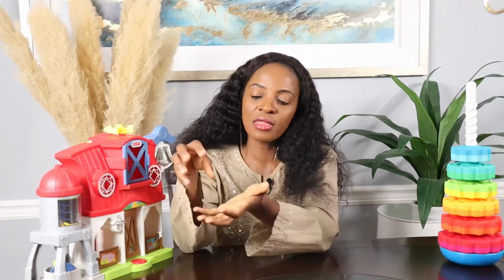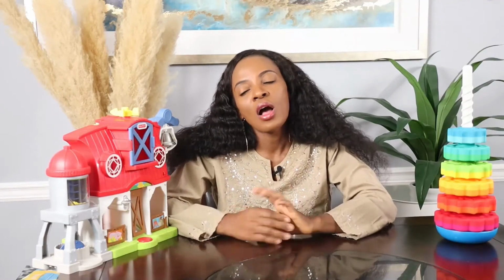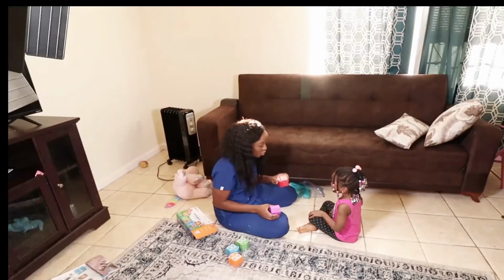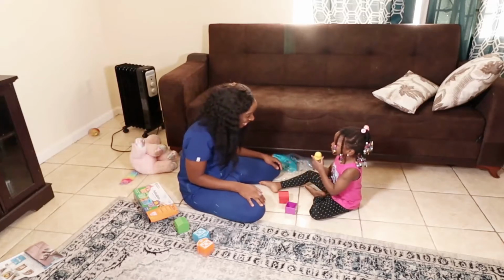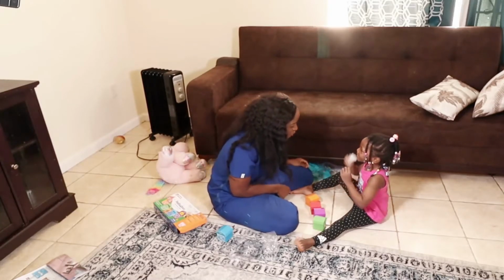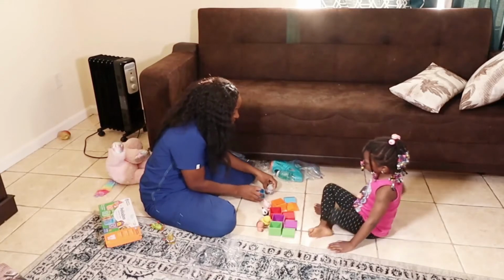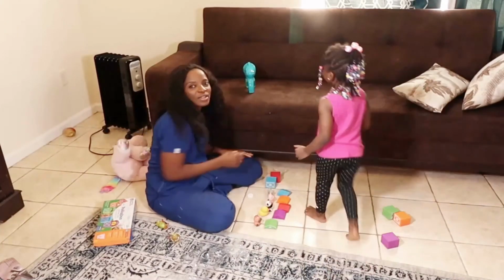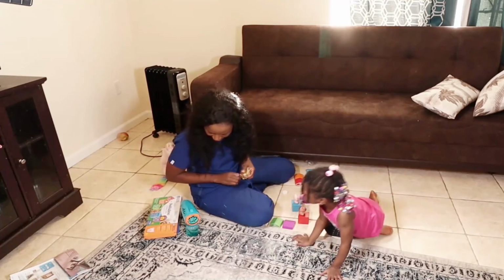Teaching Prepositions to kids for early language development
Teaching Prepositions to kids for early language development is important because when kids learn to use them correctly, they will improve their communication skills significantly, and will help them position words by helping them put their vocabulary together so as to structure more complex phrases and sentences to help them present their ideas and thoughts more clearly

Why is it important for kids to learn prepositions?

Although prepositions are very limited in number, they are very important just because they serve as a markers for  the structure of sentences , and also makes a very special relationship between object, person and location.